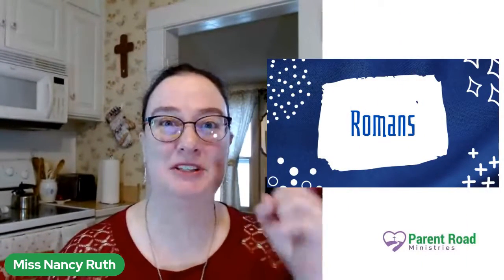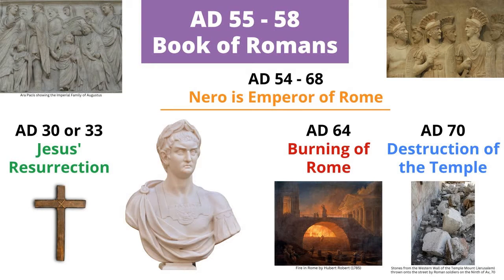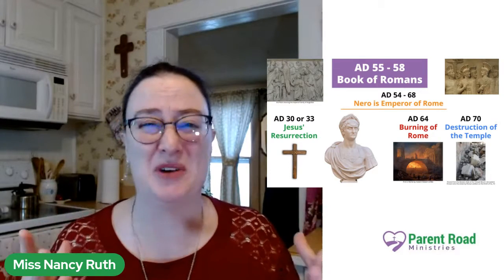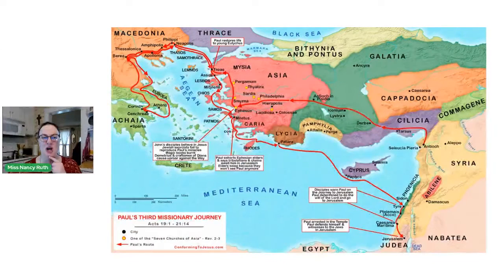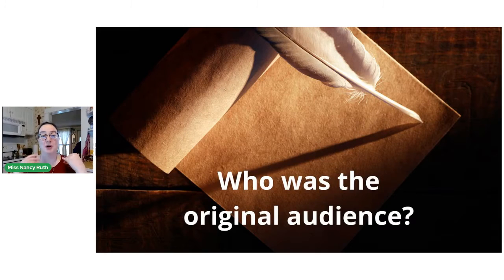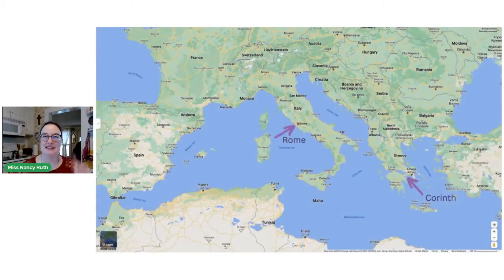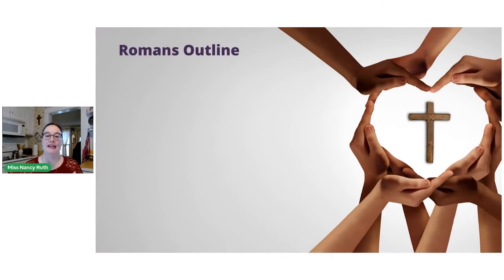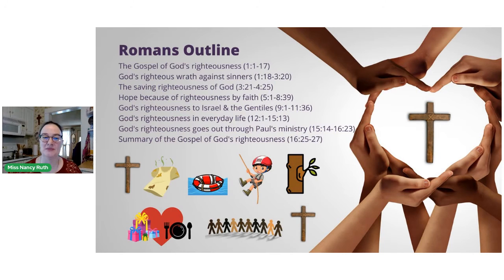Introduction to Romans for Beginners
Are you reading or studying the book of Romans? It can be helpful to have some background information.

TIMESTAMPS
0:00 Introduction
0:21 Who wrote Romans?
0:44 Who was Paul?
1:24 When was Romans written?
2:48 When was Romans in Bible history?
3:58 Where was Paul at the time?
4:25 What literary genre is Romans?
4:50 How to find the book of Romans
5:14 Who was the original audience?
6:20 Why did Paul write Romans?
7:34 What to listen for in Romans
8:08 Outline of Romans
8:59 Where to go for more info

BOOKS & RESOURCES

MUSIC & ANIMATION

BIBLE TRANSLATIONS

CSB verses are taken from The Christian Standard Bible. Used by permission.

ESV verses are taken from The Holy Bible, English Standard Version. ESV® Text Edition: 2016.

KJV verses are taken from the King James Bible. Public domain.